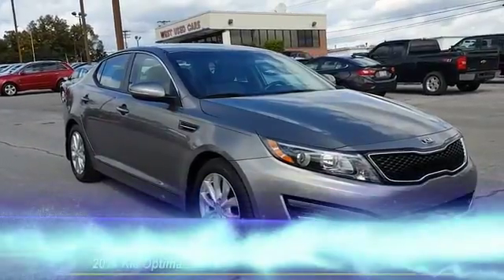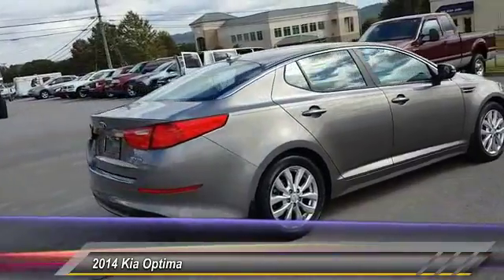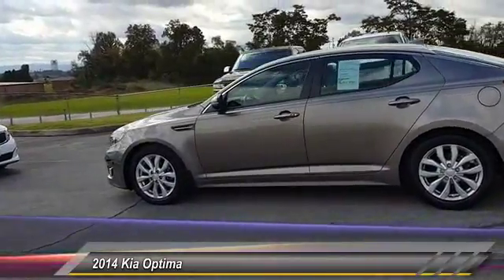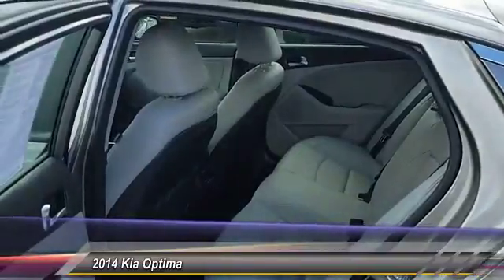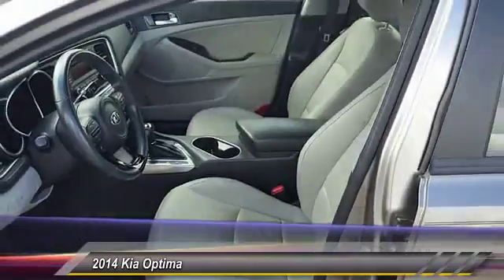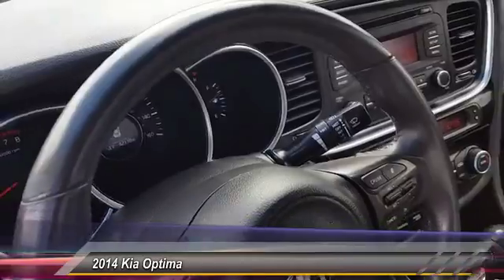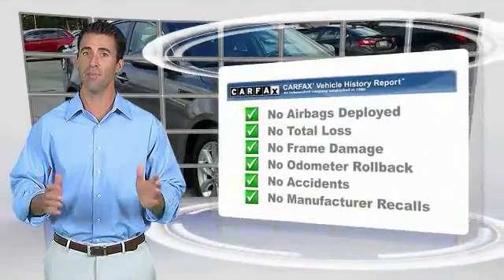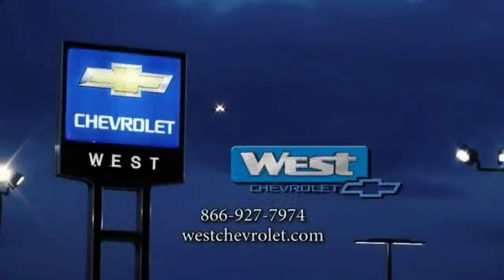2014 Kia Optima Alcoa TN 333033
West Chevrolet
3450 Airport Highway

NOTITLE